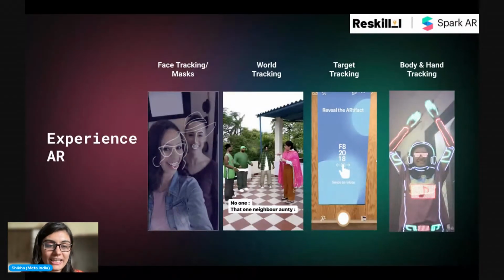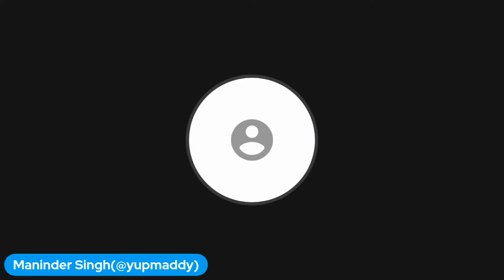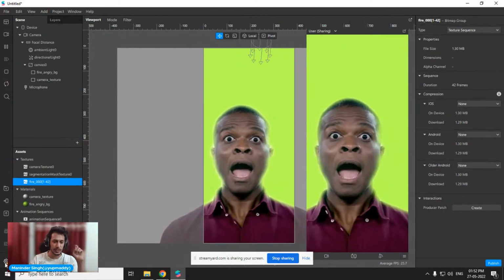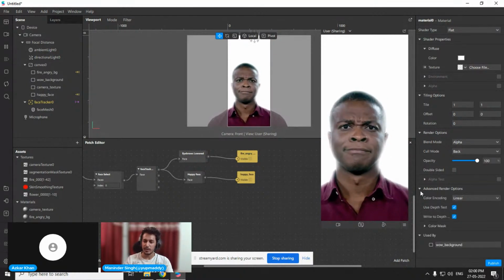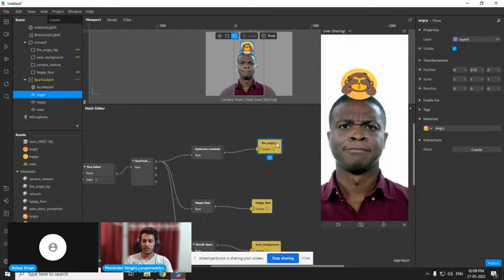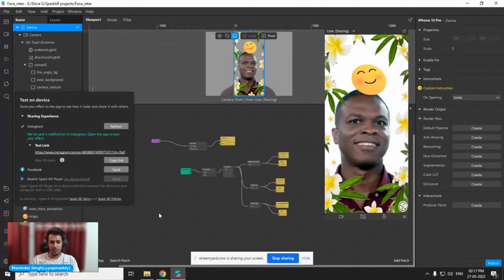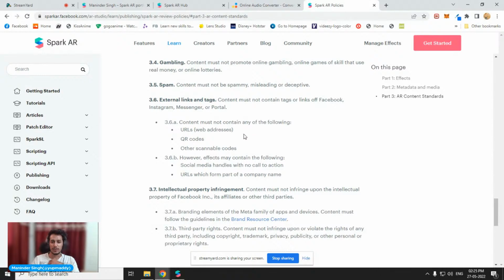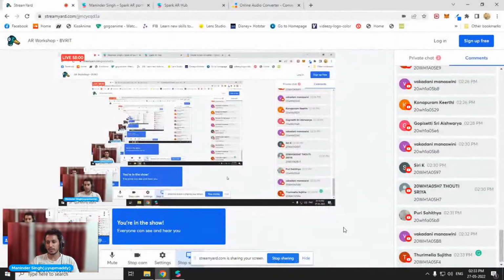AR Workshop - BVRIT